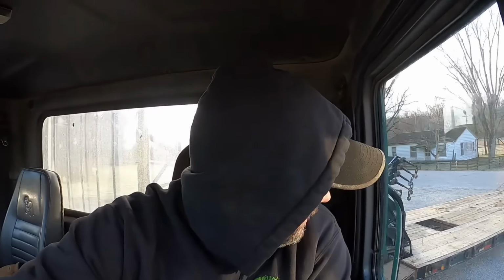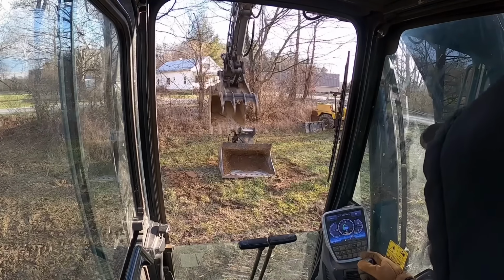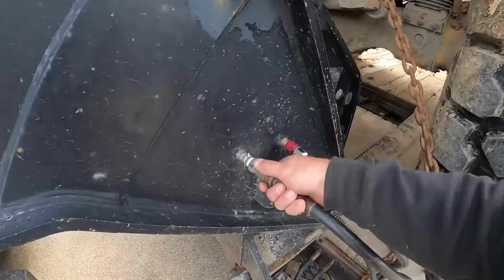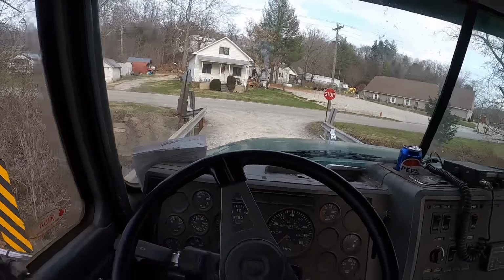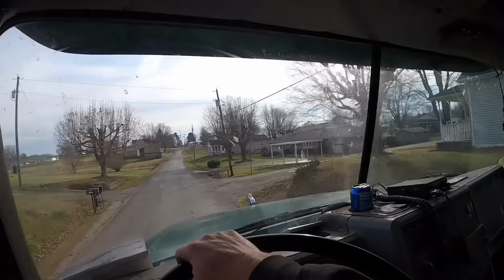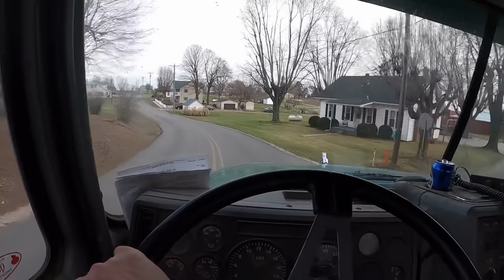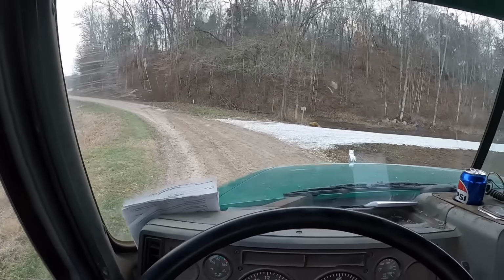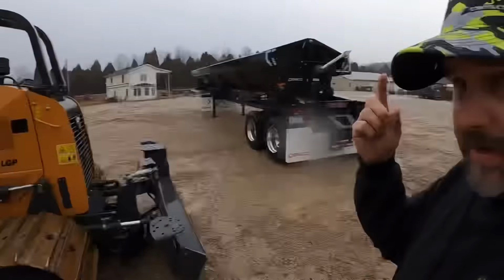Navigating Sharp Turns And Steep Hills On The Road To The Next Gig - No Easy Feat!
Loaded up and moving out of the Branchville job and saying goodbye to the Demco side dump and Case 750m.